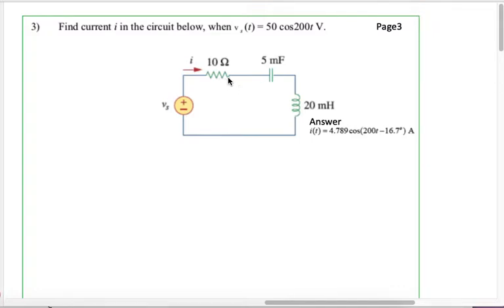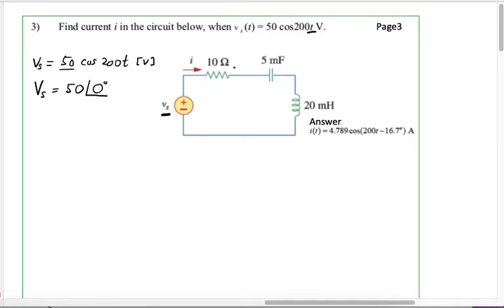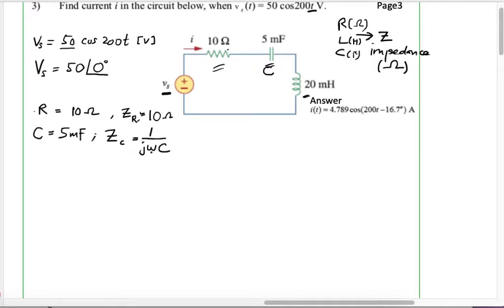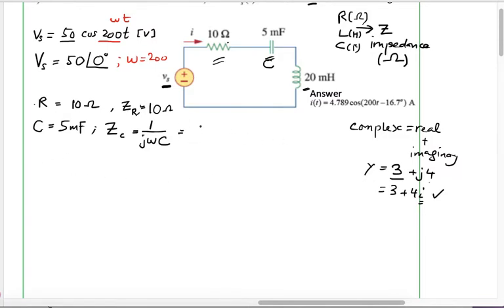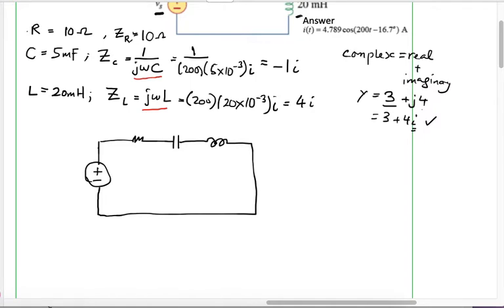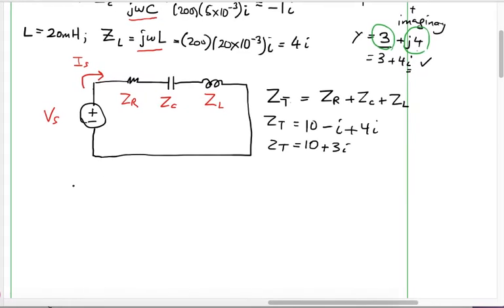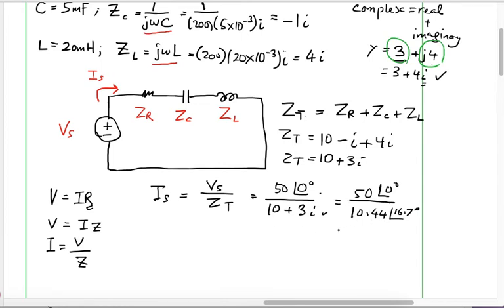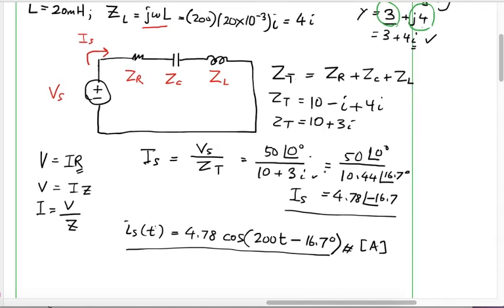Tutorial 5 Question No.3 (Chapter 2: AC Analysis)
This is for BMMA1313 course taught in Semester 1 2020/2021 (1 BMMD)